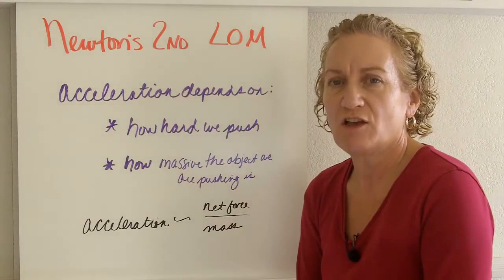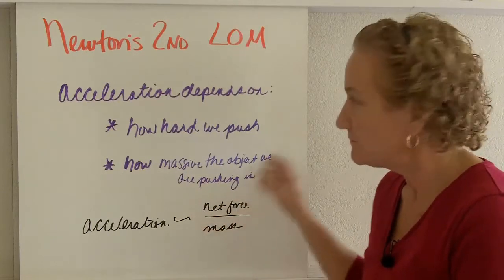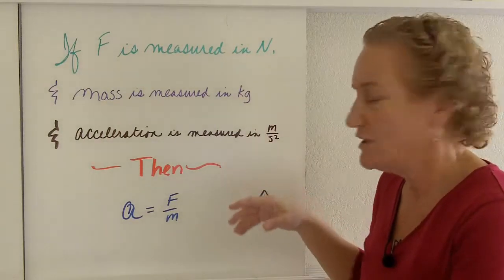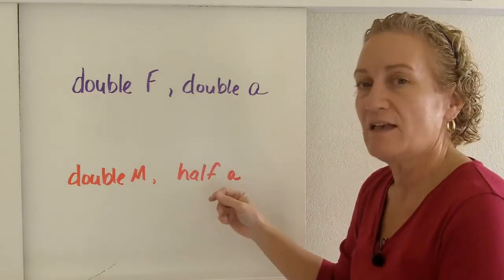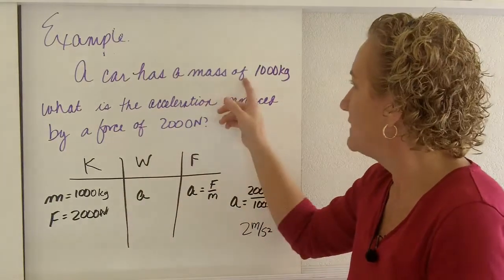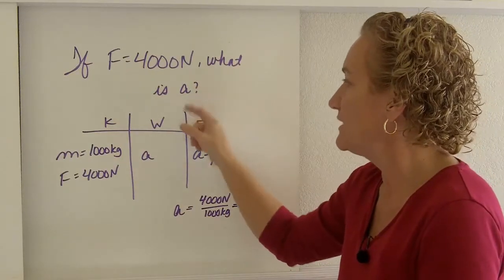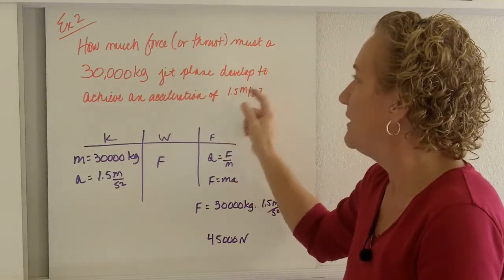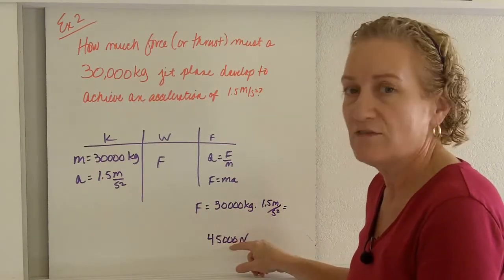Newton's 2nd LOM applications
In this video I explain how to apply Newton's second law of motion through word problems.